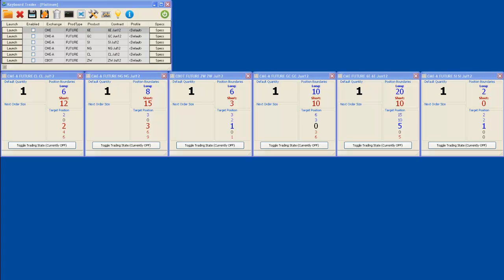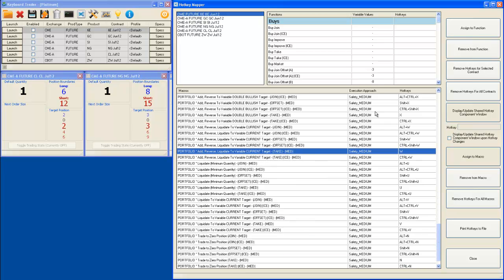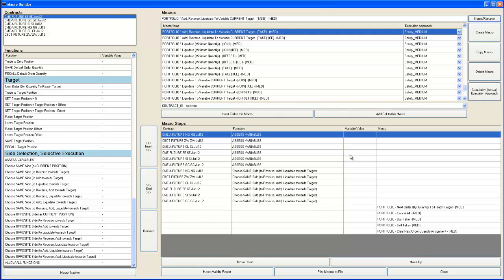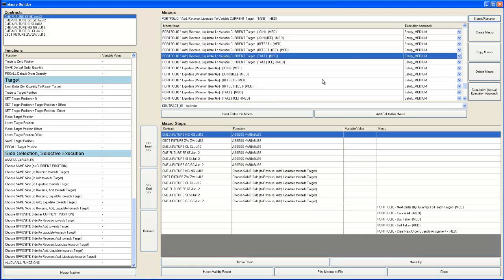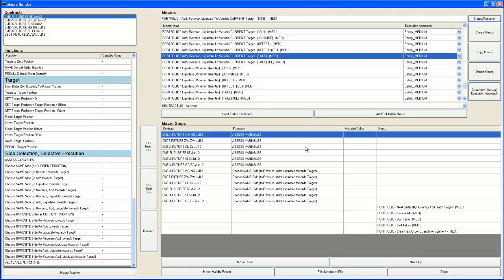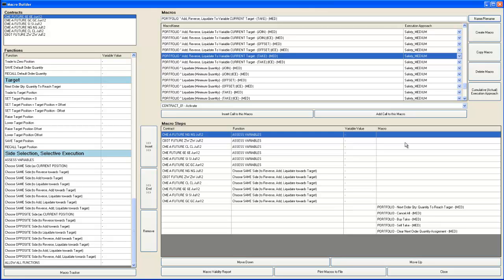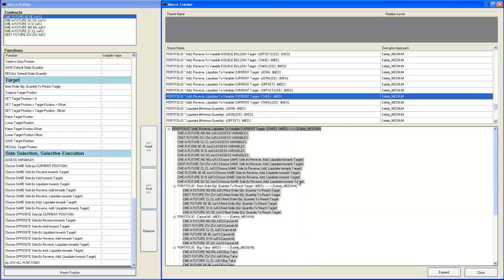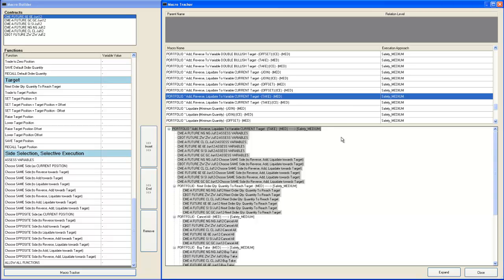Macros 102: Using the Hotkey Mapper & Macro Builder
Leverage the power of macros using Keyboard Trader futures trading software and keyboard. We recommend you view video at 1280 x 720 and at Highest Quality.
All trading involves risk. It is your responsibility to determine whether Keyboard Trader is appropriate for your needs. Aspects of the products and services offered are subject to one or more pending patent applications.